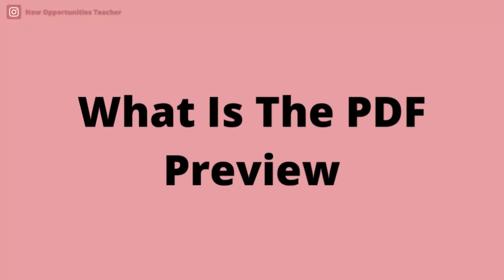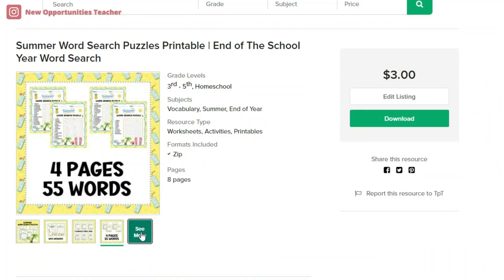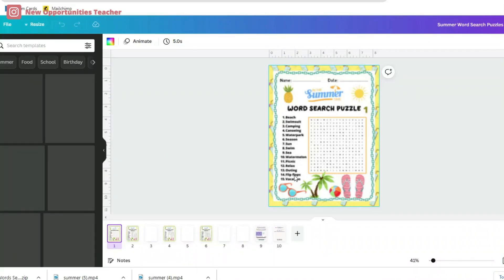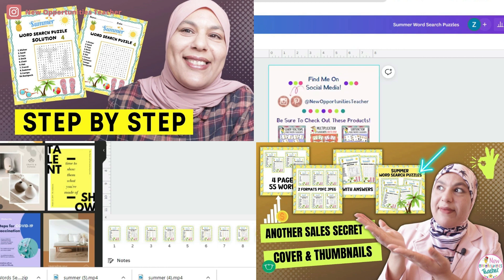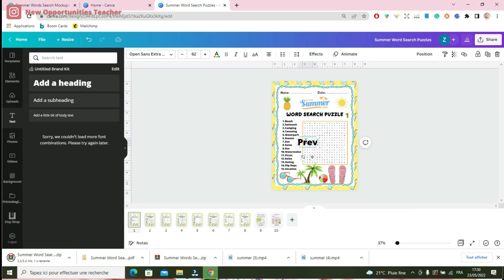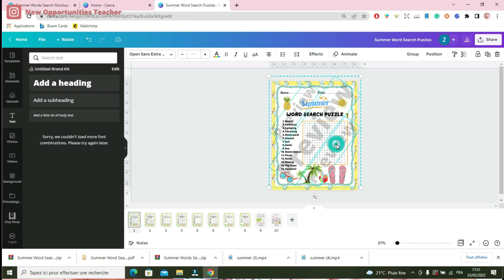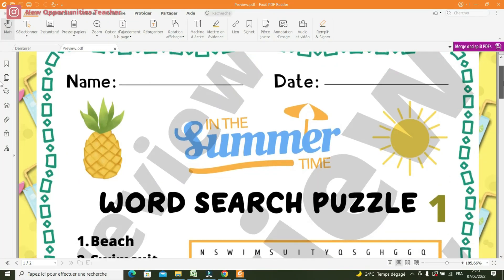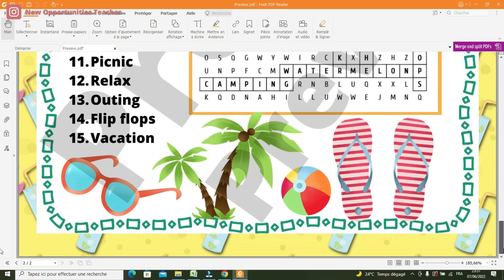How Do I Create A PDF Preview For My TPT Products?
In This Video:
Is the preview important to make sales on teachers pay teachers?
What is the difference between thumbnails and previews?
 How I create a pdf preview for my products in just a few minutes using canva.

I use Canva Pro for all of my graphics :
I Use Creative Fabrica To Get Cliparts And Fonts:
 I use Igraal For Cashback of 37% To Get Canva Pro:
 I Use Bookbolt To Make Games & Puzzles Activities To Sel On TPT